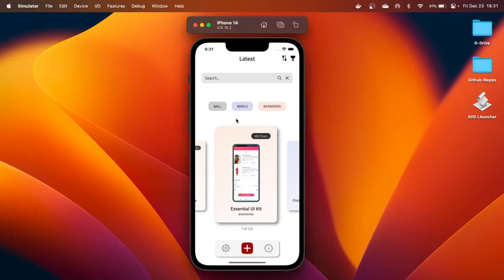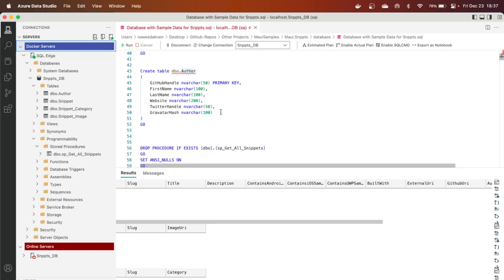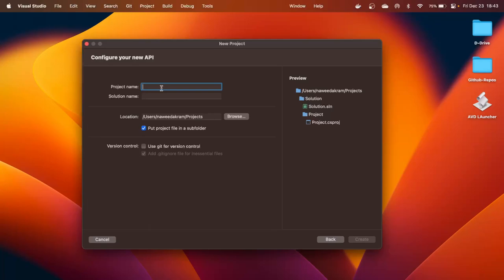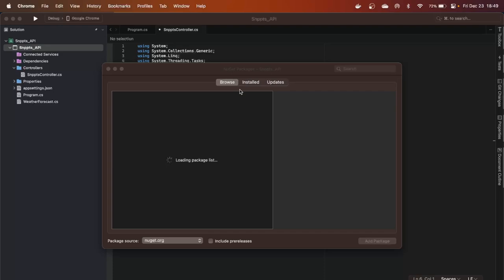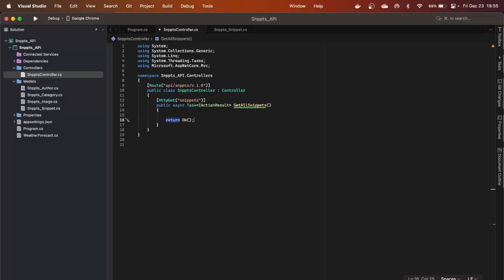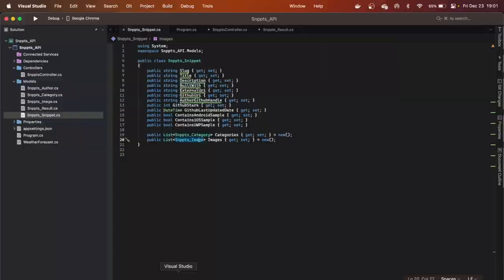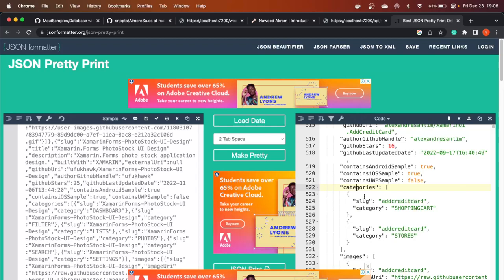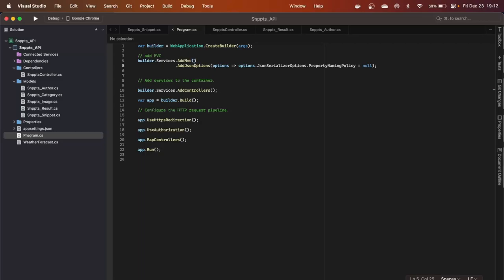Beyond Monkey 2: Building Real-world .Net MAUI Apps - Part 2 (Snppts App)